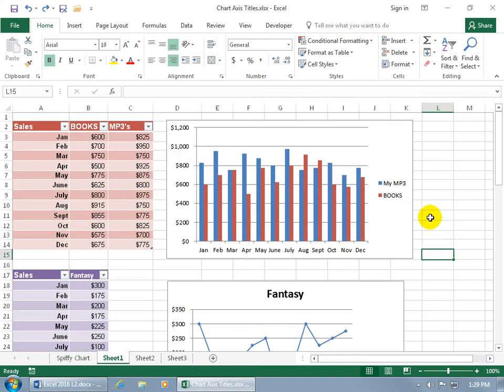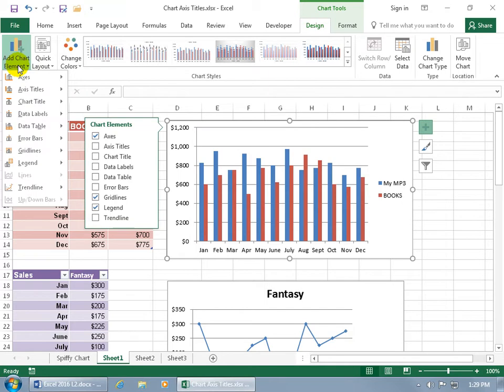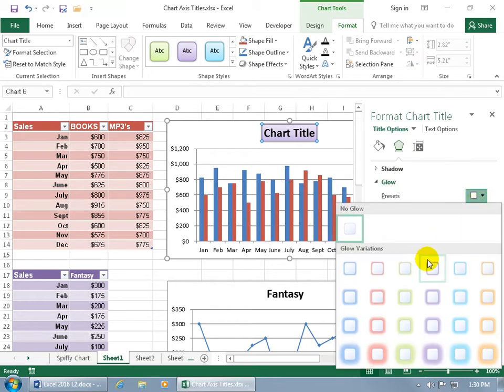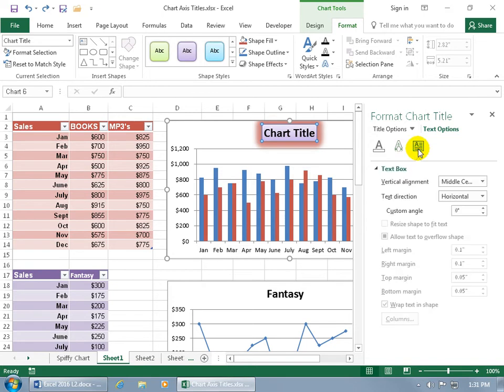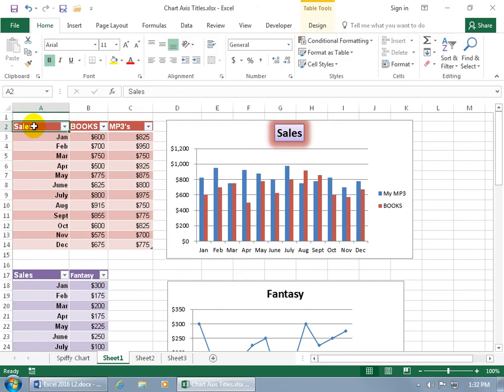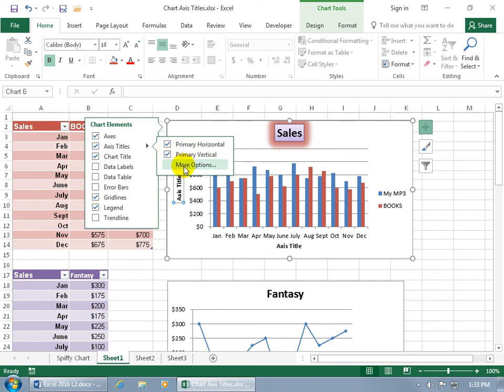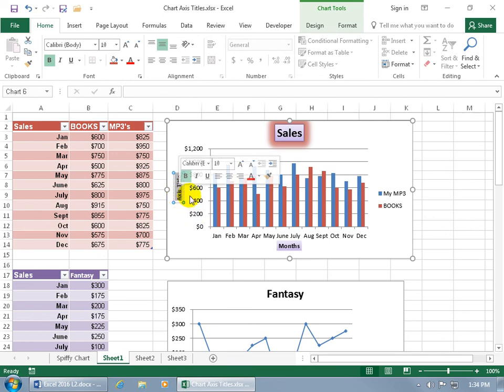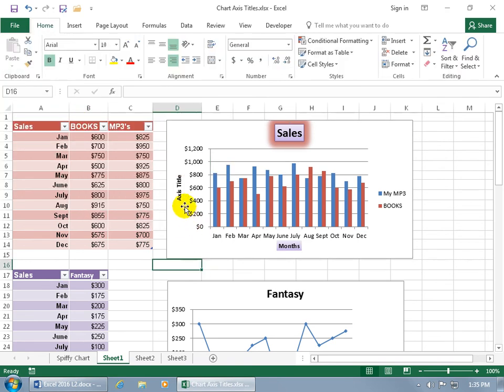Excel 2016: Chart & Axis Titles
Excel 2016 training video on adding and working with Chart & Axis Titles, which are titles for your horizontal X and vertical Y axis.